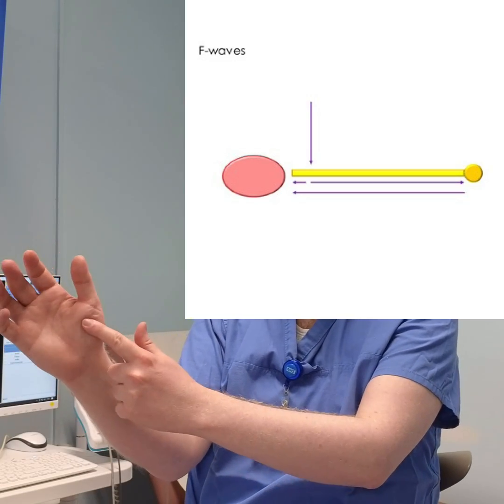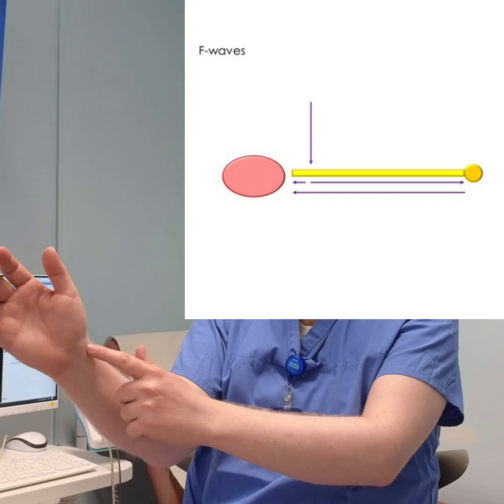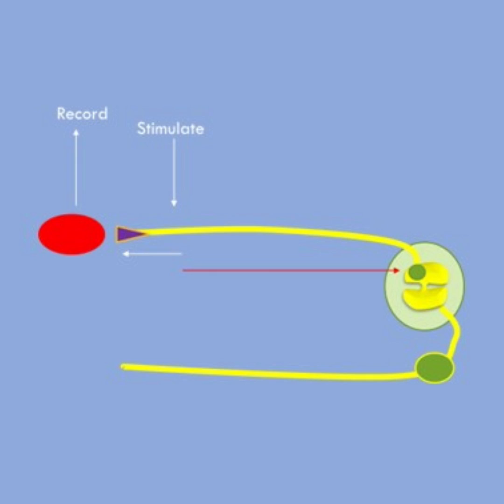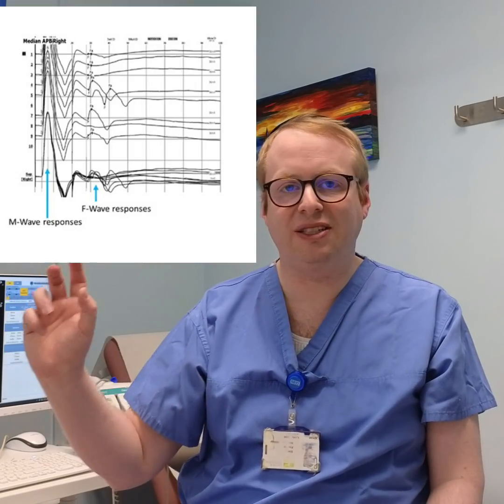F waves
F-waves are a phenomenon we can record when performing motor studies and give us information about the axon all the way to it's Anterior Horn Cell